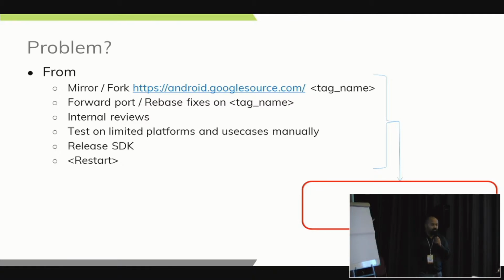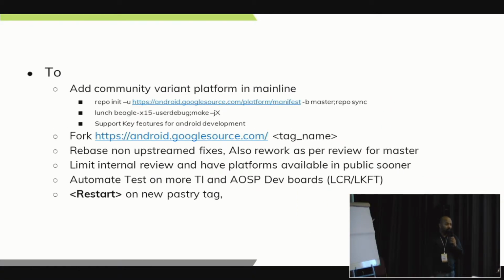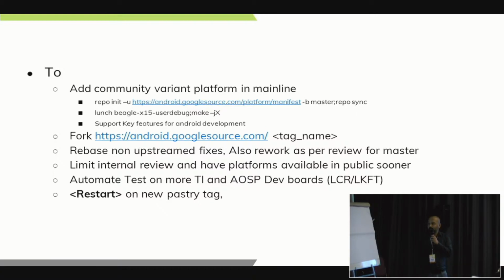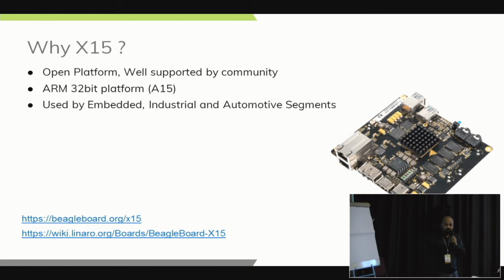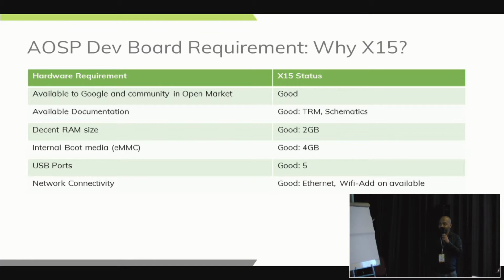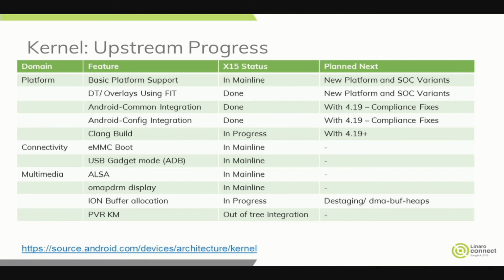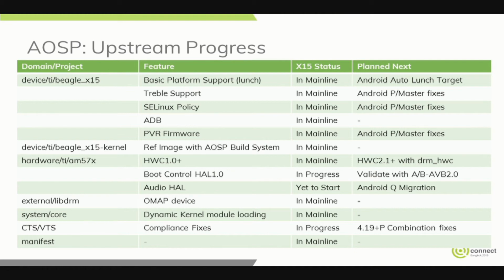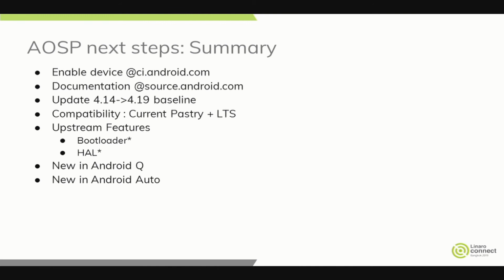BKK19-413 - AOSP Device Upstreaming and Development with X15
Abstract
This session goes thru collaboration between TI, Linaro, Google and open source community in upstreaming and development of AOSP with TI Beagleboard X15 platform .

We cover the various development phases including hardware and software requirements for a platform to be AOSP dev platform and review pros and challenges of X15 .
Will also review the status of features upstreamed and on going development towards future bootloader , kernel , pastry and associated external opensource projects.
Notes and commentsAOSP Development Boards are intended for both Android userspace and kernel development, as well and upstreaming patches

This proposal goes thru the path of exploring TI X15 as a AOSP reference platform and why the platform stands out from a plethora of available dev boards -- Pre development of baseline thru LCR/LKFT on stable tags -- Review SW/HW requirements and anticipate tactical/strategical challenges -- Submit to AOSP gerrit and address review comments -- Platform/manifest ready ? with expected functionality? -- Ensure no regression thru triage support for expected project duration. -- Future plan/ Have plan for pastry,kernel migrations and collaborate across board on common feature development.

Praneeth Bajjuri / Android Software Developer TI
Automotive Infotainment, System Software, OMAP Platform Android Kernel Maintainer.

Mykhailo Sopiha / Android OS Engineer Texas Instruments